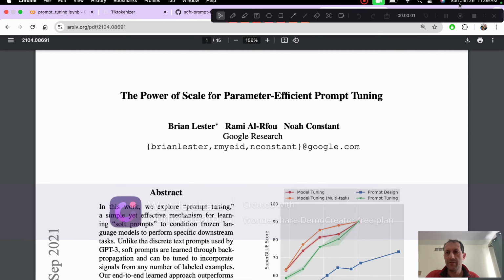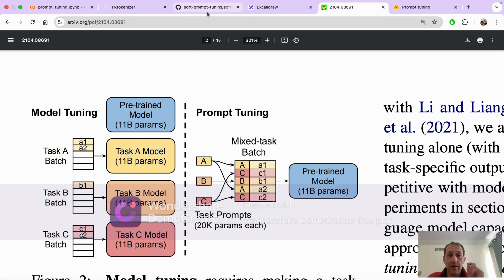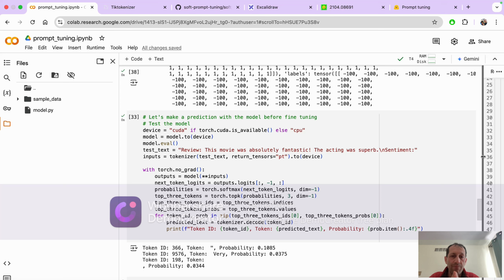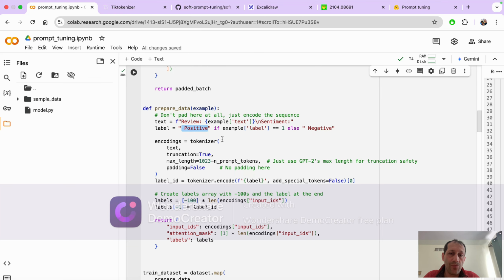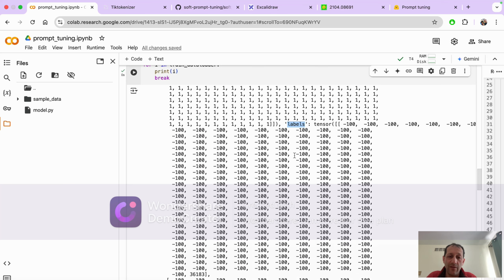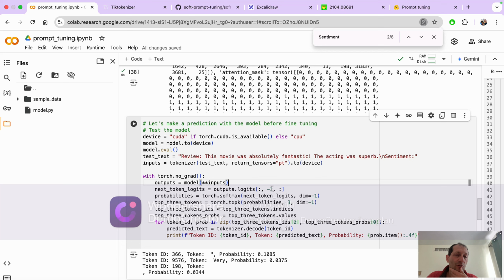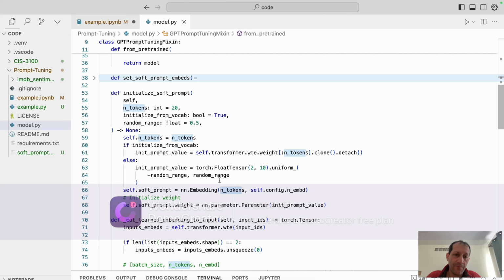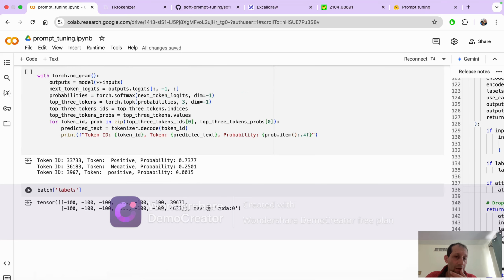Prompt tuning of LLM